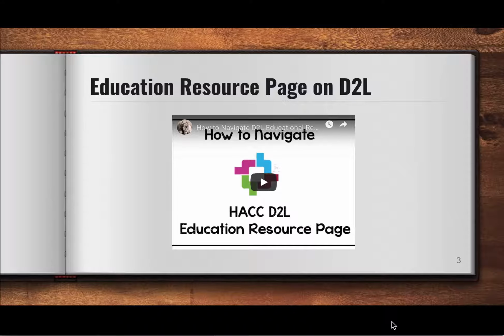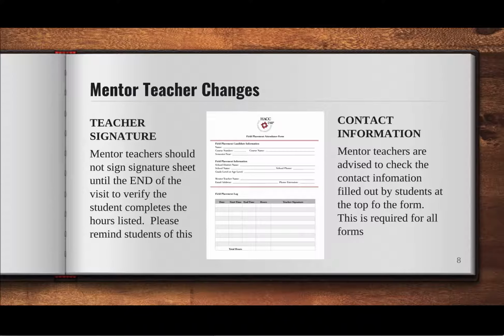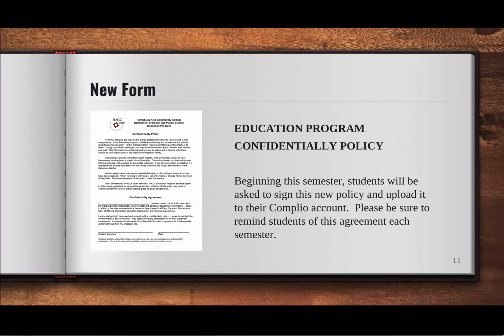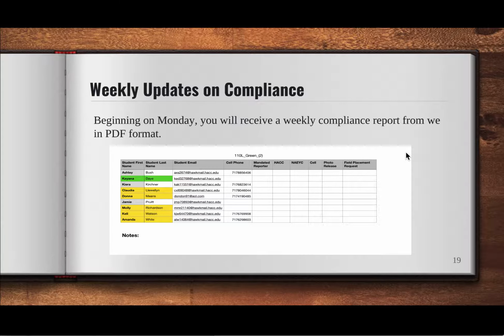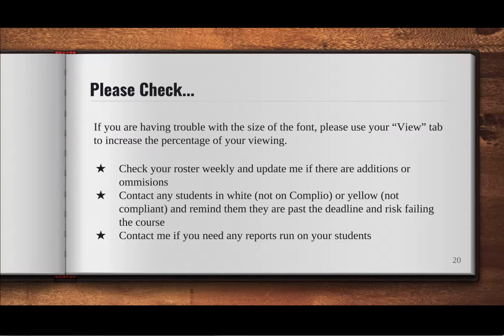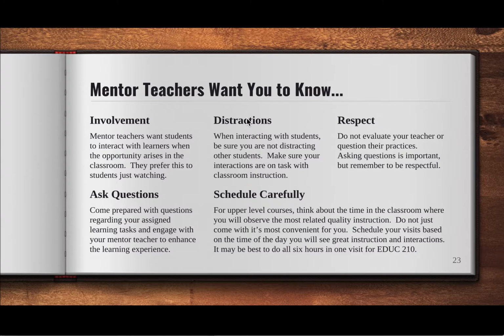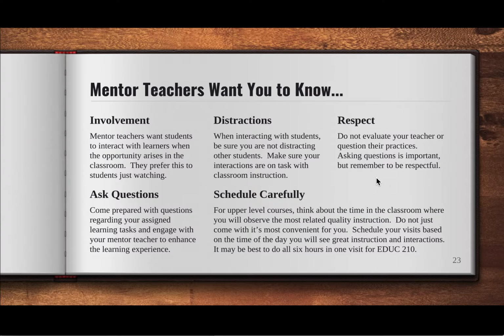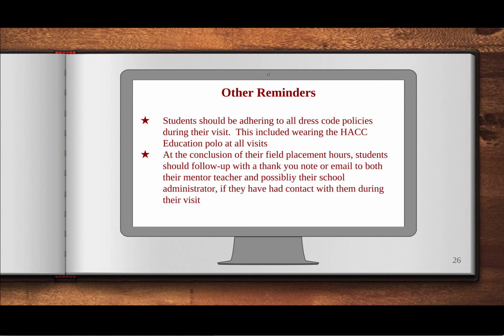Spring 2019 Clearance & Field Placement Instructor Information